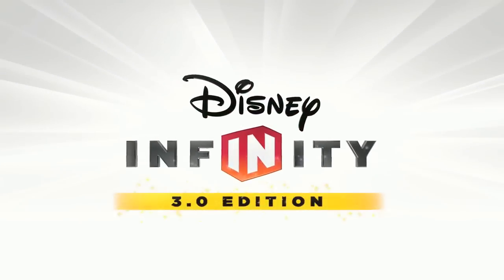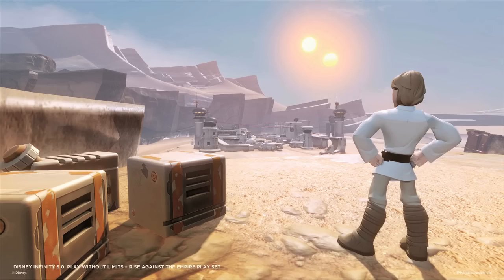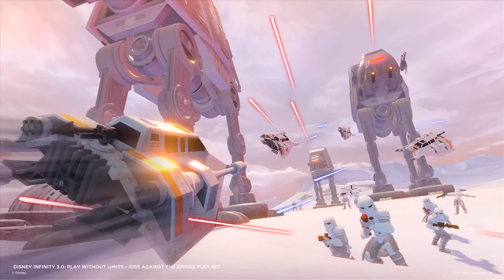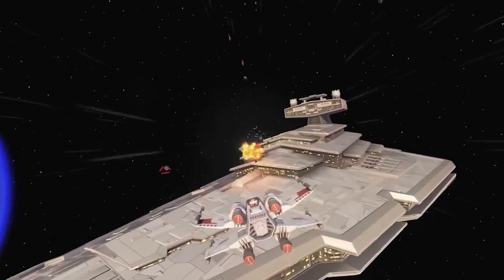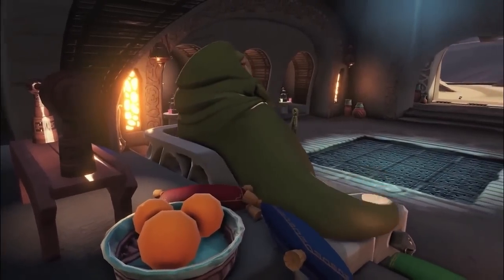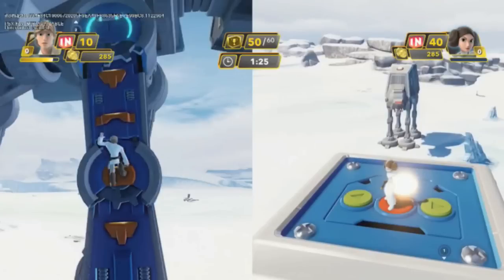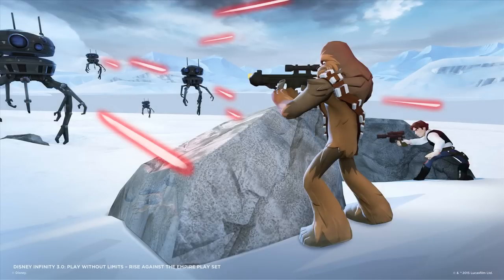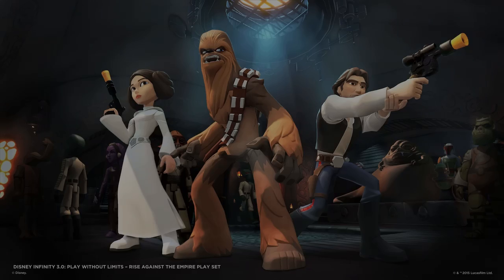Disney Infinity 3.0 - Rise Against The Empire Playset Details, Open World Exploration & More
Learn all new details about the Rise Against The Empire playset ft. open world exploration, space travel, iconic battles and more!